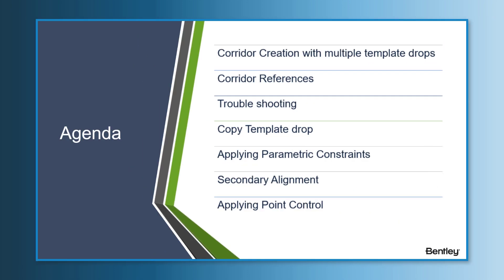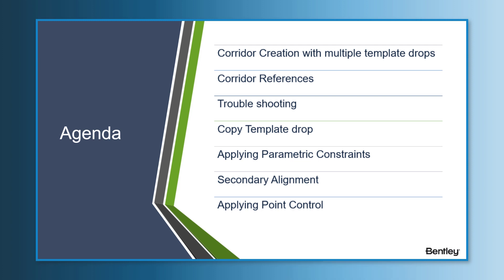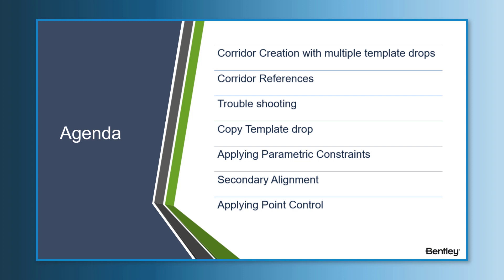Tips for Corridor Modeling 01: Introduction and Agenda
Creating a corridor model for London Rd. which is a simple two-lane road with a center turn lane. The London Rd. corridor features two dedicated right turn lanes on part of the project as well as multiple intersections and driveways.

Bentley LEARNserver